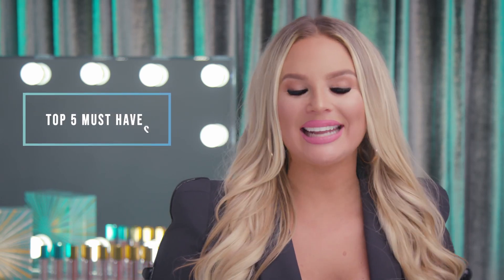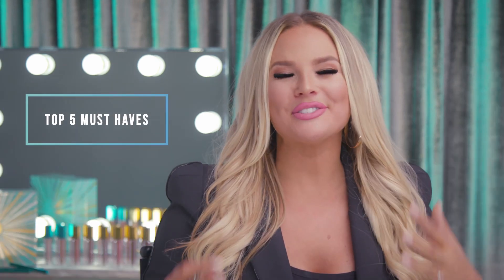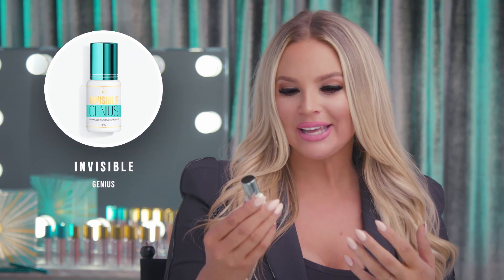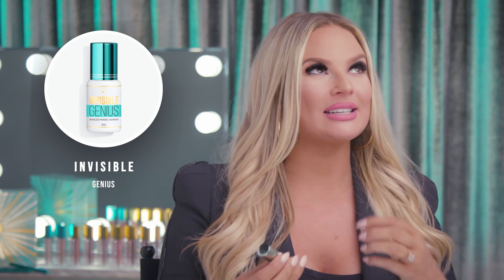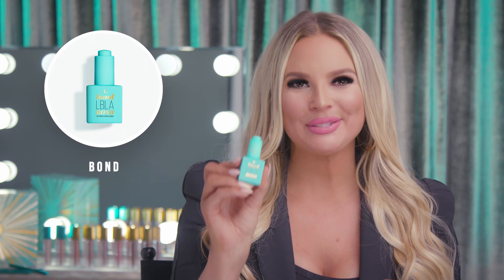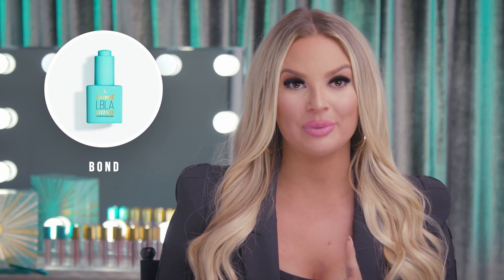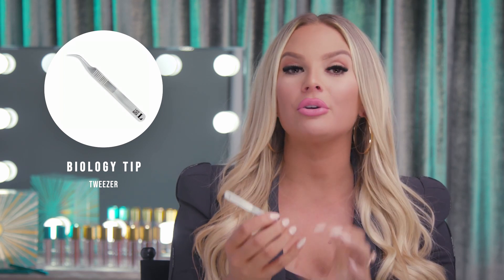Top 5 Must Haves 🤩 For Lashing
Top 5 Must Haves 🤩

@lashboxlyd's top 5 favorite products, and why your's don't have to be the same! 💕✨

Each product we create at LBLA serves a very important purpose - and that is so you can curate and customize your favorite combinations to work best just for YOU! 🤗💕
Everyone is a little different - whether in tweezer grip, environmental conditions, or lash preference, and we'd love to know, what is your favorite product combo? 💖